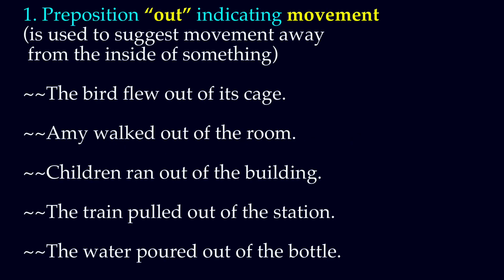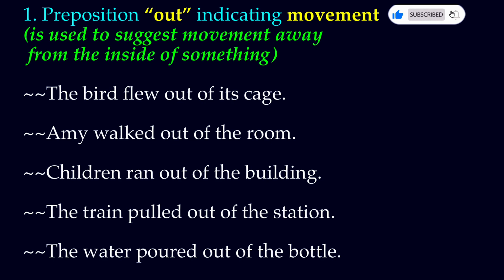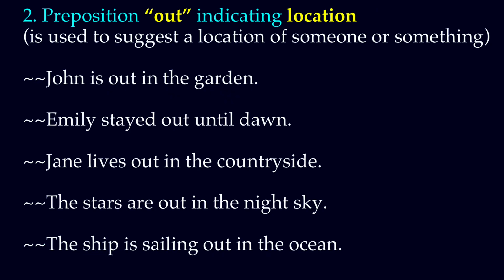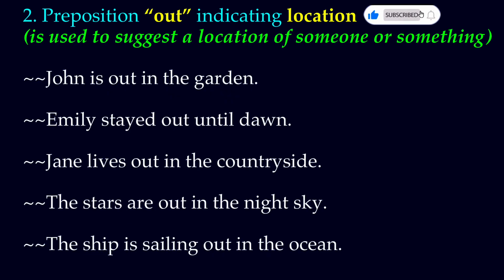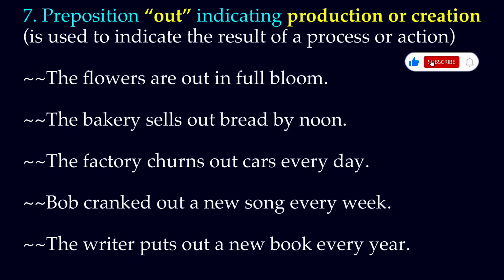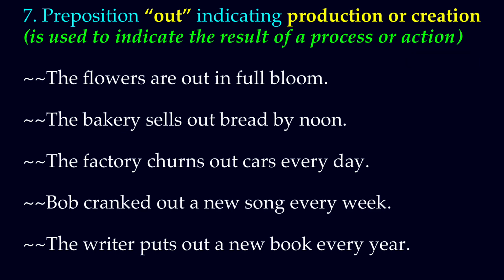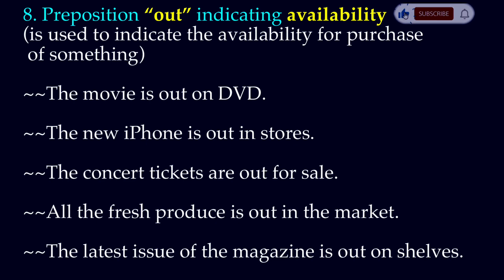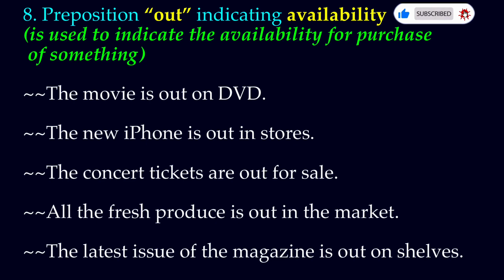"Out" ~ Preposition of Movement, Location, Exhaustion, Elimination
In this video, we will understand how preposition "out" is used in various contexts with the help of simple sentences.